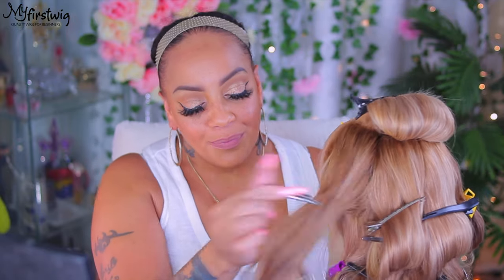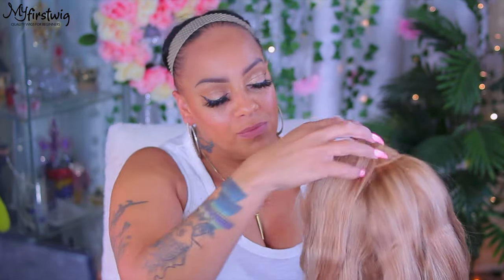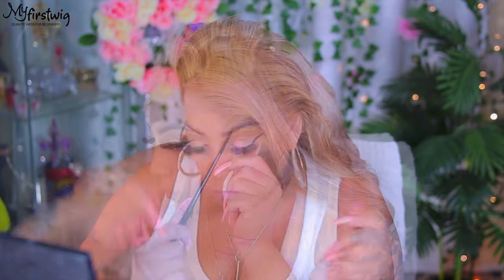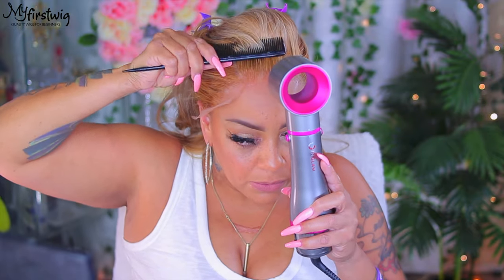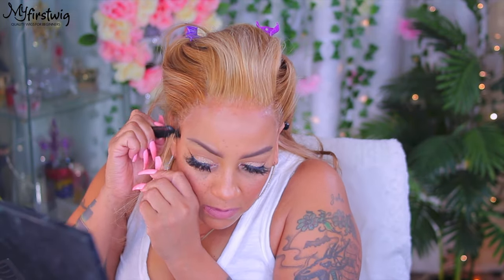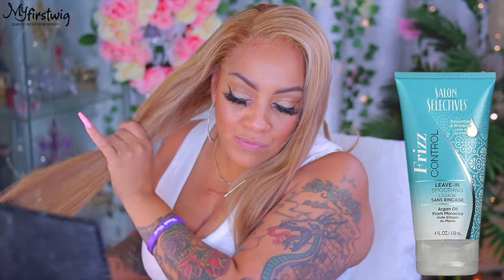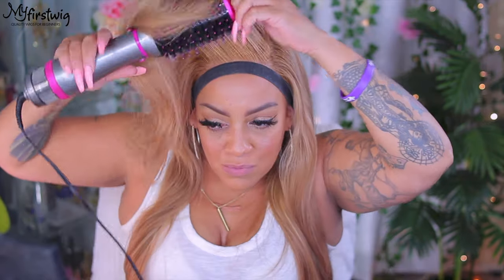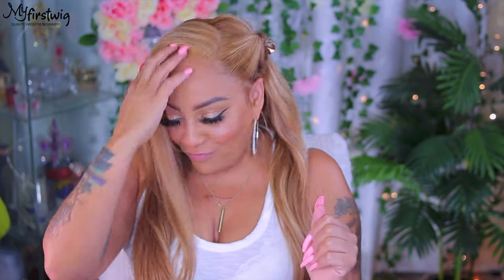Blonde GIRL TYPE SUMMER Straight SCALPAGE AT Them Roots MyFirstWig Lace Front Wig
Looking Like Straight Scalp GROWING FROM My Roots In This MyFirstWig Lace Front Wig HUNNY tutorial how to natural wig hairline blonde hair for womenofcolor woc muffinismylovers easy hair hack swiss lace transparent review lace front wig install application

Blonde Wavy Lace Front Wig Hair Information (video post on July 19th)

THECOLOURPLUG - MALAYSIAN VIRGIN HAIR BLONDE HIGHLIGHT WAVY LACE WIG - TCP004

WRITE OR SEND US LOVE GIFTS TO:
Muffinismylovers

SOME OF MY FAVORITE SITES